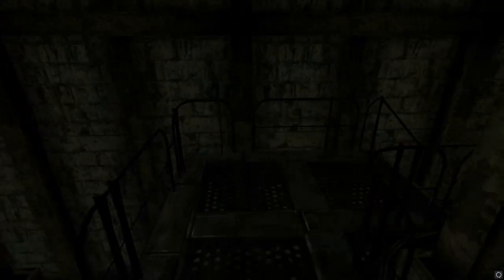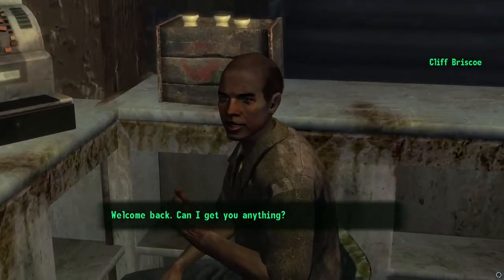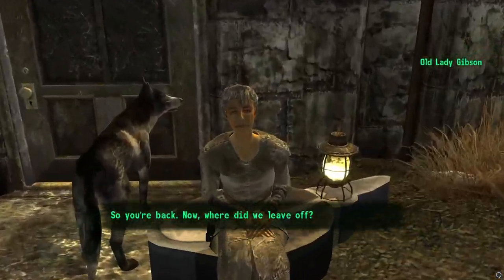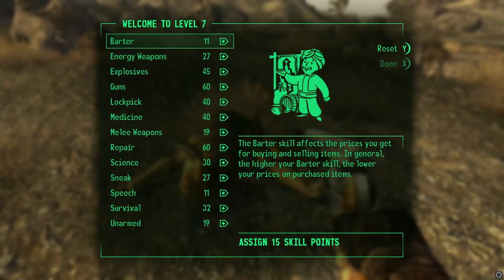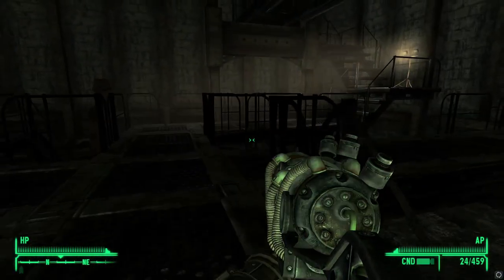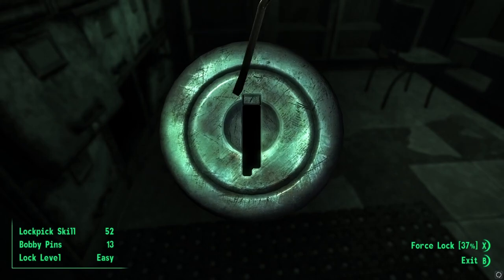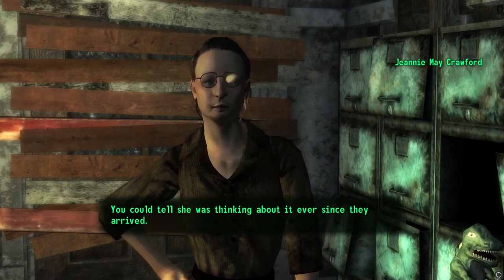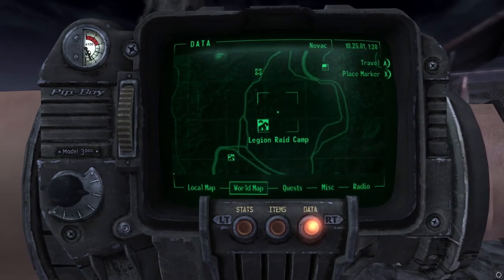Fallout New Vegas Playthrough Part 5 | To the moon with ghouls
Let get our Boone on!

X- @ozzgrimgaming1767 @OzzGrim